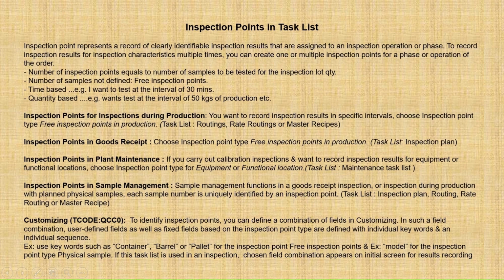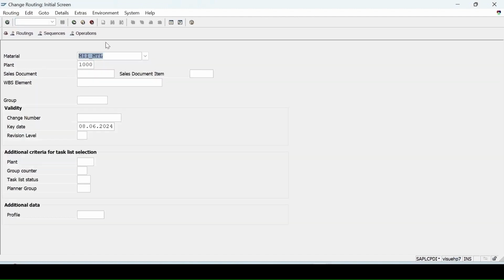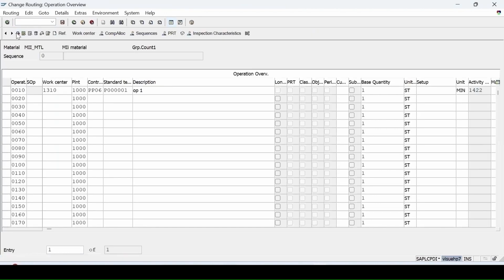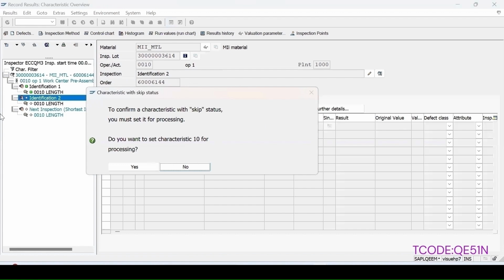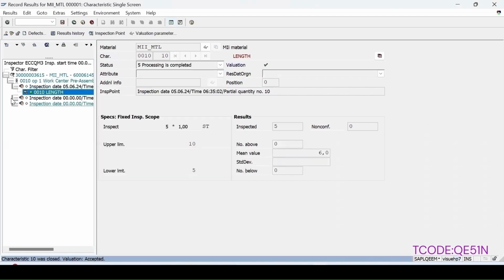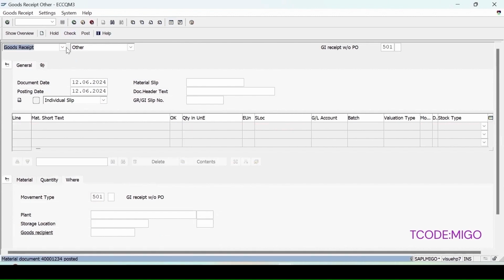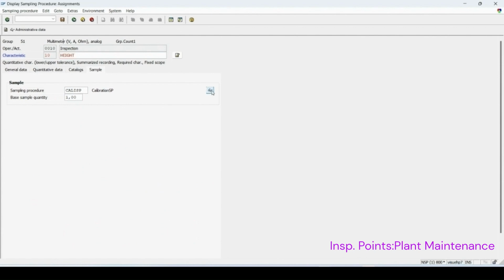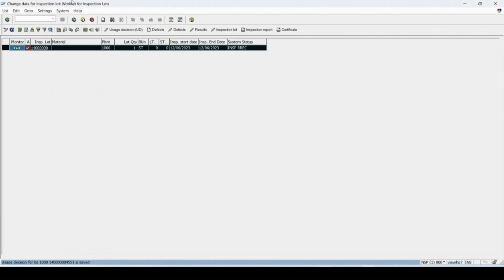SAP QM | Inspection Points in Task List & Sampling Procedure | QDV1 | QP01 | SAP Quality Management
0:10 Inspection Points in Task List & in Sampling Procedure
2:48 Without Inspection Point Flow
6:10 Free Inspection Point Flow (100)
9:46 Inspection Point : Time/Quantity Flow (150)
13:31 Inspection Point based on Samples Flow (200)
16:53 Plant Maintenance Inspection Point Flow (300)